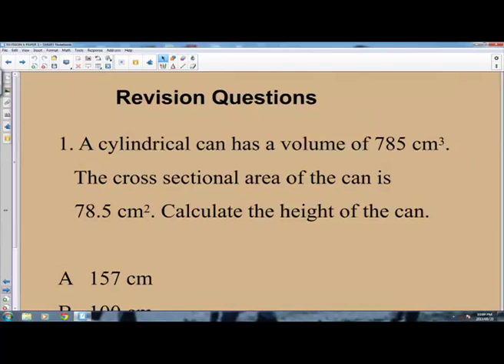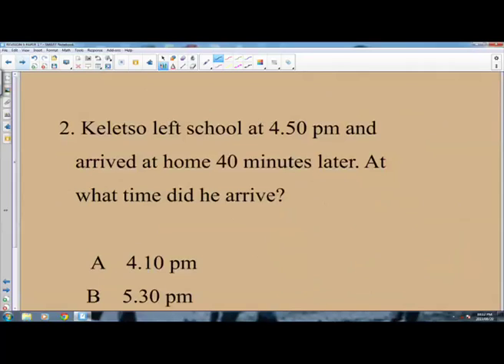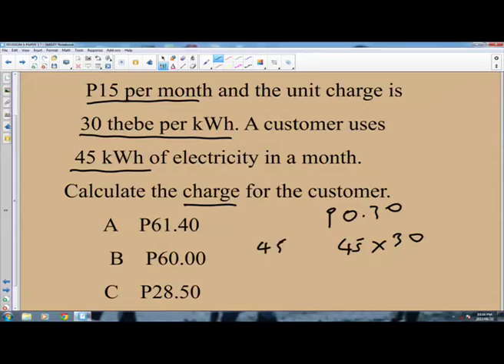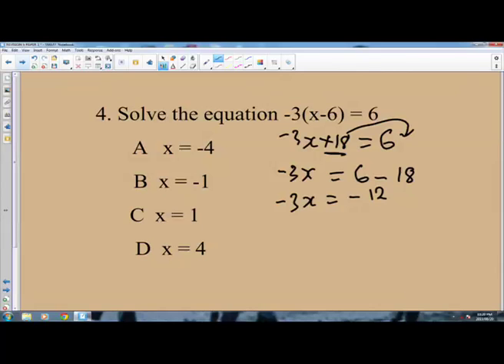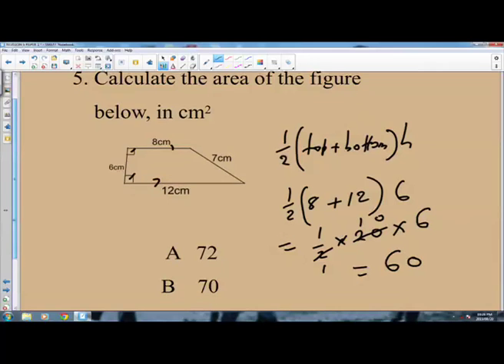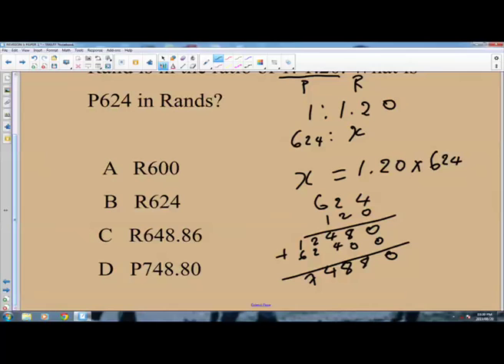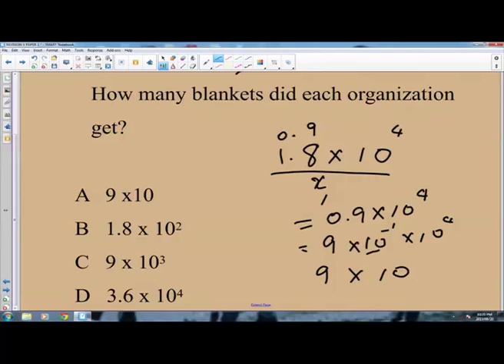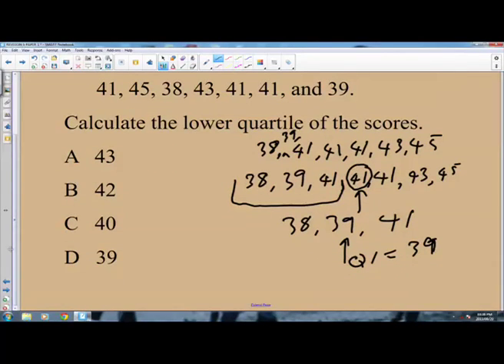MATHS JC REVISION 10 SD